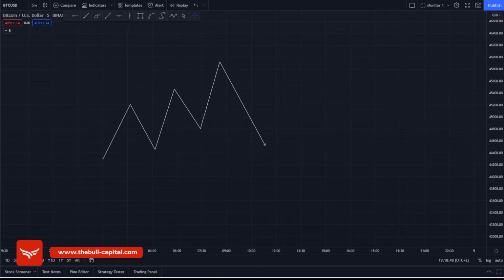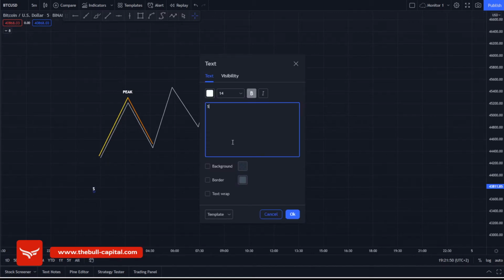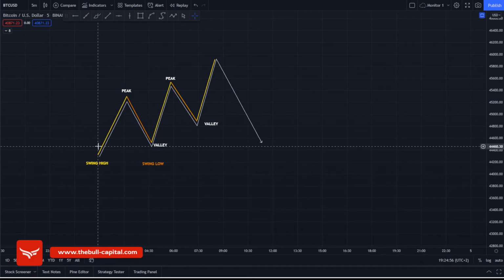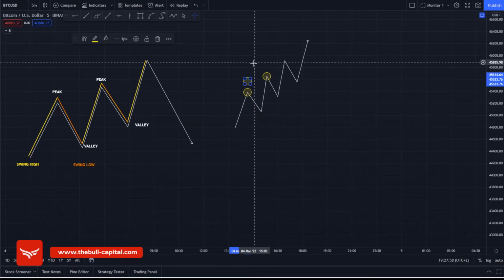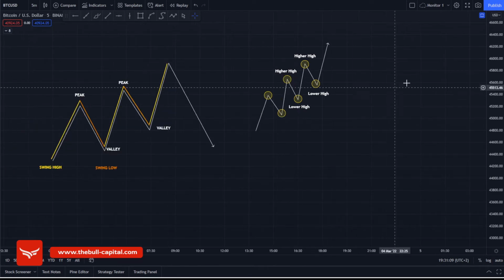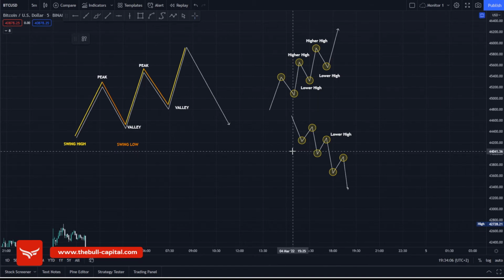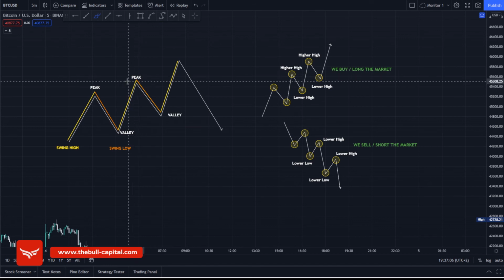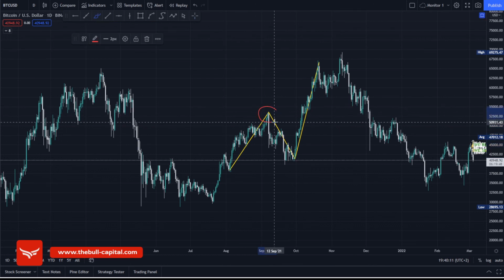Swings - Trading Academy (Lesson 1)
In this video, I'm talking about the swing. What are swings and the type of swings.